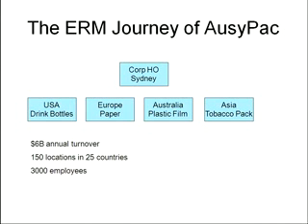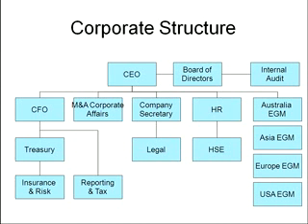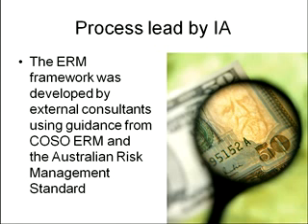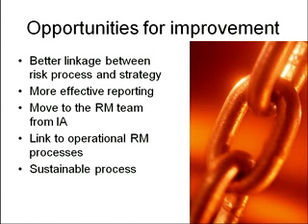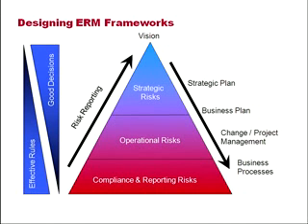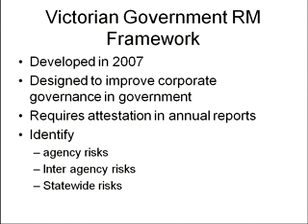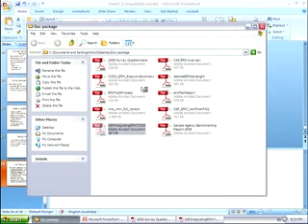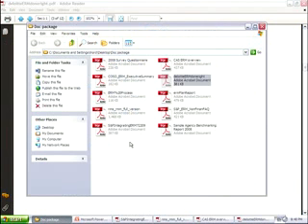Enterprise Risk Management in Practice